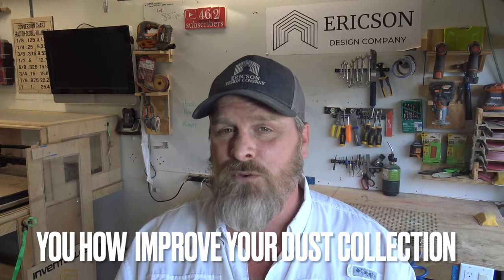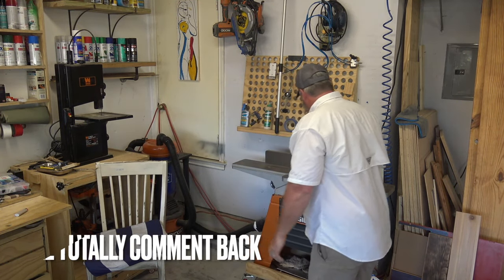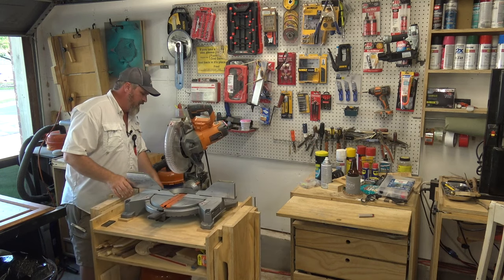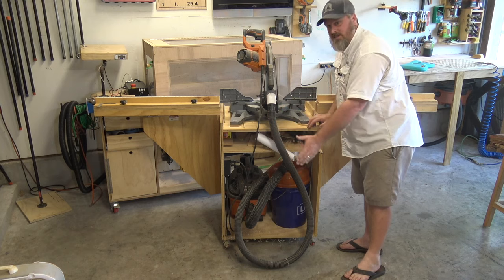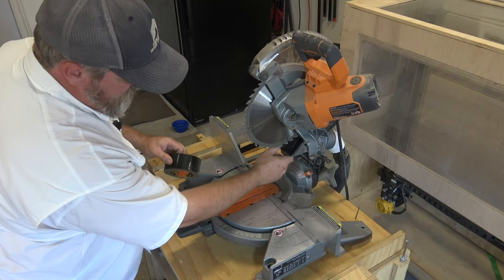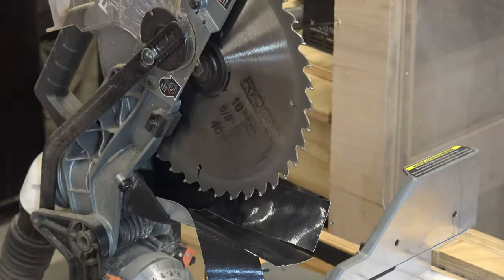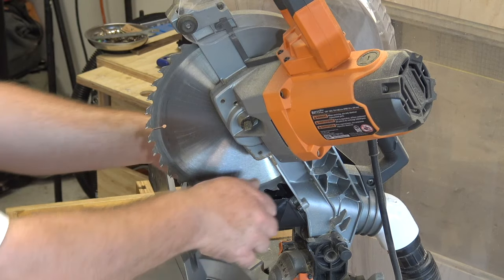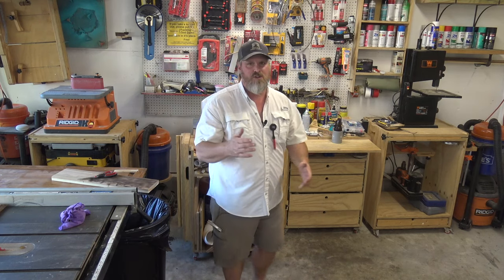Best Dust Collection Hack | Miter Saw | Woodworking | Wood Shop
Five dollars well spent on the best dust collection hack for my Miter Saw.

Amazon link for the relay